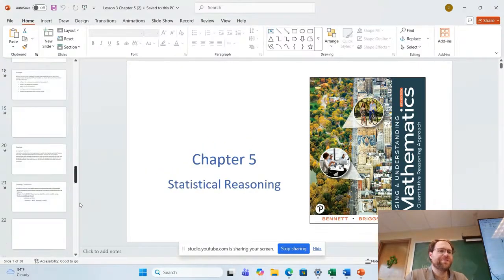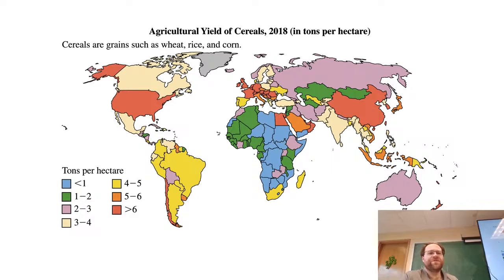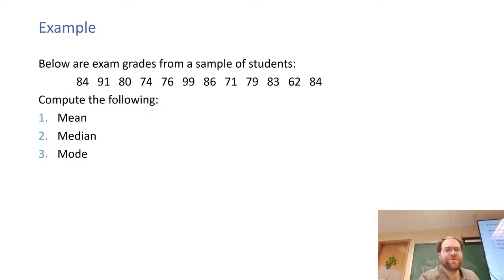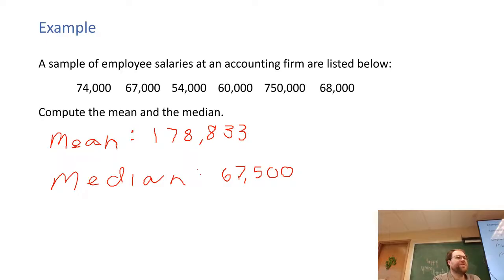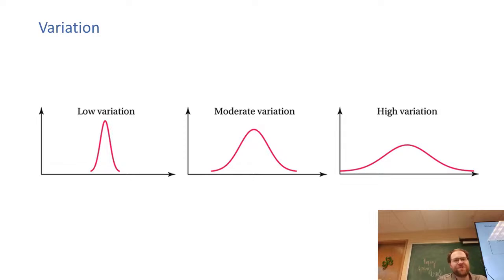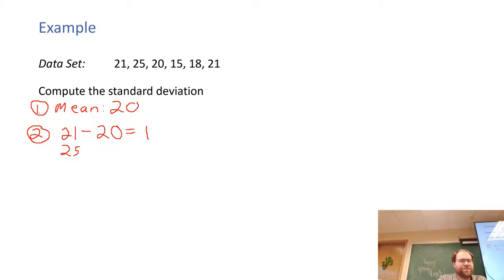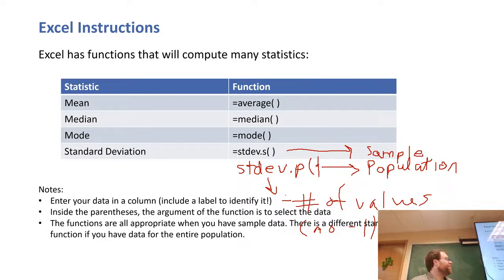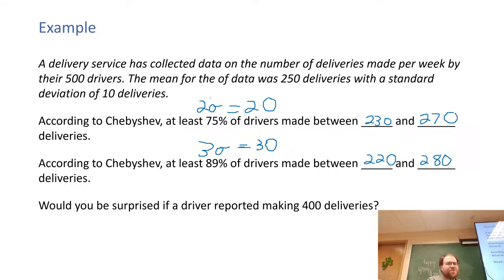MATH 111 - M 3/23